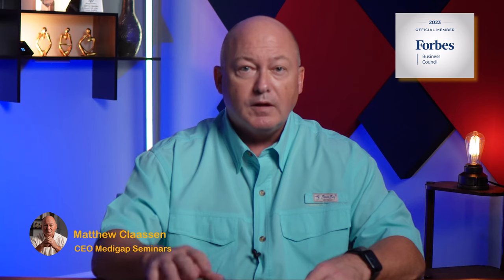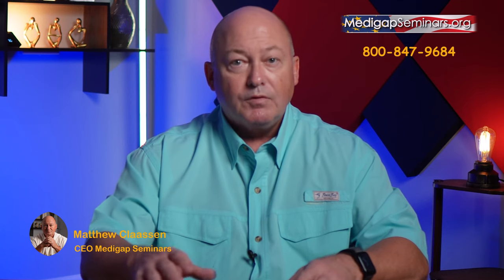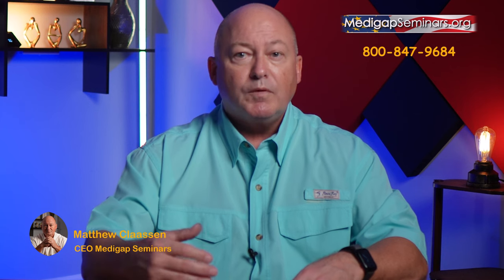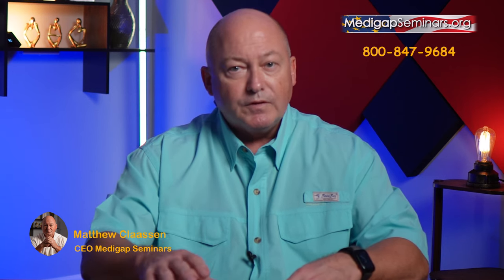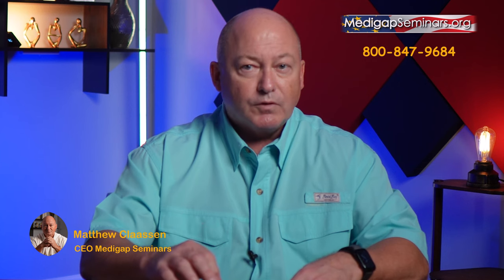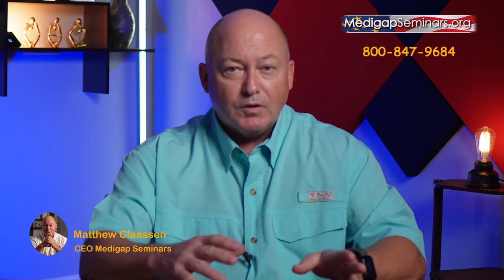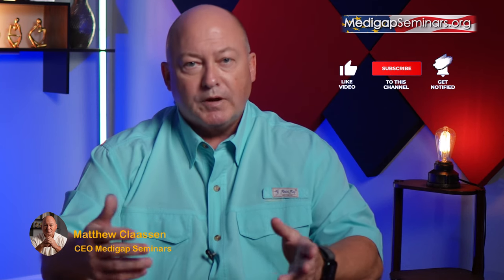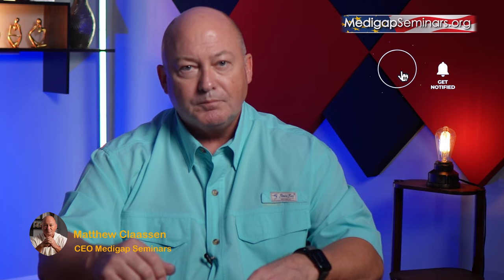How to Switch Medicare Plans (Advantage to Supplement & Supplement to Supplement)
This video walks you through how and when to switch Medicare plans.
It shows how and when to switch from Medicare Advantage to a supplement as well as how to switch from one supplement insurance company to another.

If you are considering changing Medicare plans, this video is a must see.